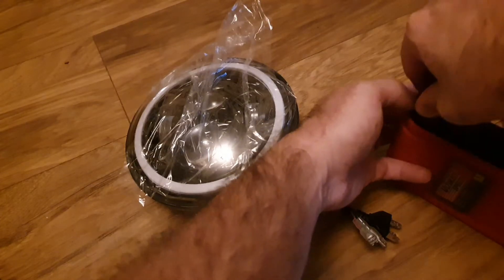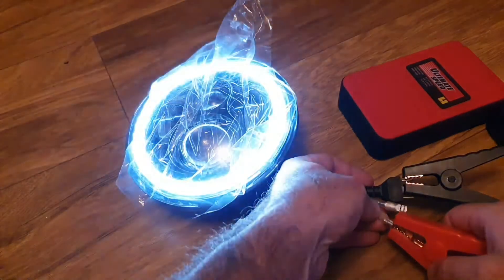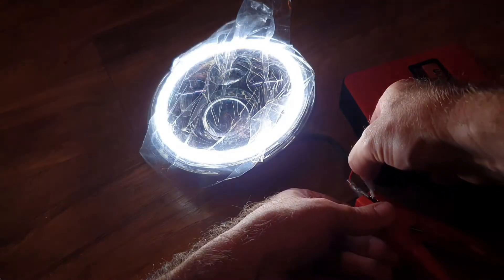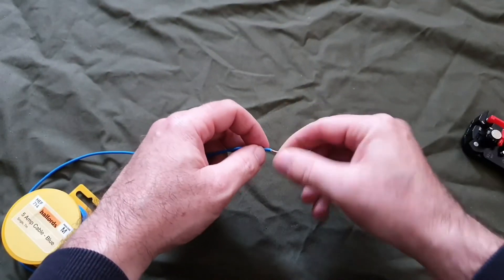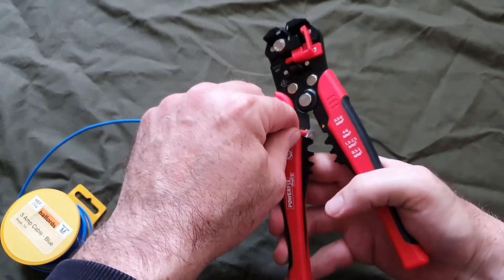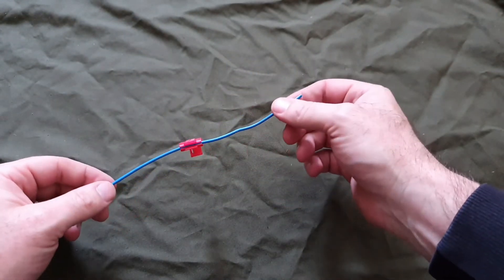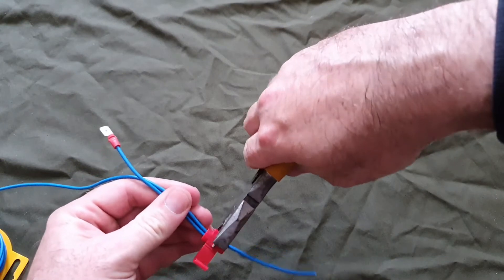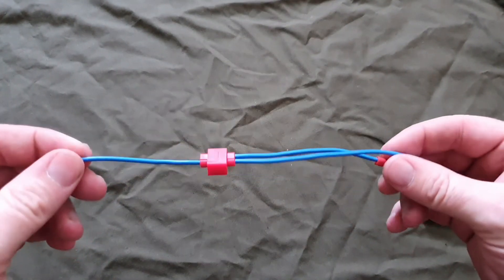Upgrade Land Rover Defender Lights With LED Halos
Hello YouTube

The original headlights on my defender were not very bright so I have upgraded it with new "halo" LED headlights I got from eBay at a bargain price but these look the same on Amazon;

Now the sidelights alone are brighter than what the old headlight bulbs were, fitting them was quite simple the main bulbs are plug and play from the factory fitted H4 plug, the halo ring needed to be connected to the side and indicator lights which is fairly simple to do

I will be replacing all the other lights with LED's too as they are vastly better than traditional bulbs

Take care

Roo